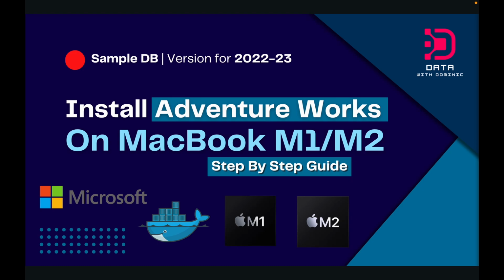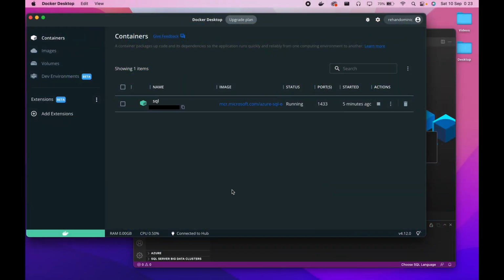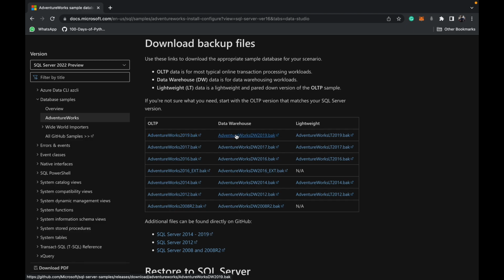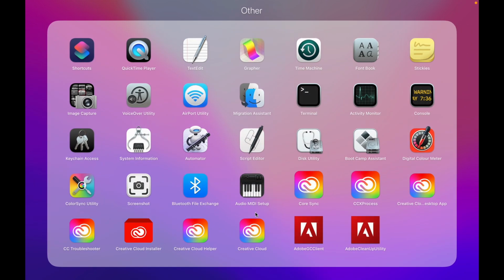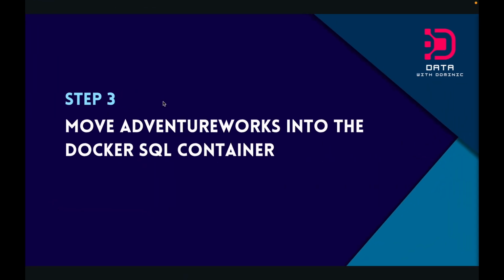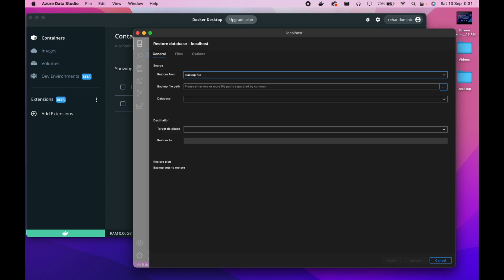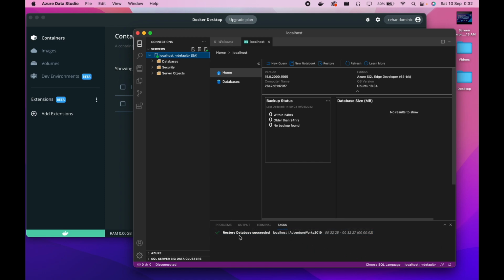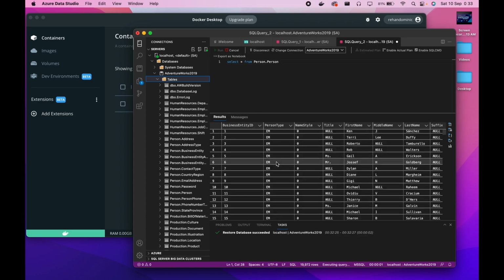How to Install Adventure Works Database on Mac M1 & M2 | SQL Server, Docker and Azure Data Studio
How to Install Adventure Works Database on Mac M1 & M2
SQL Server Management Studio Alternate using Docker SQL Container and Azure Data Studio.

Terminal Command to move Adventure Works to SQL Docker Container :

docker cp ~/Downloads/AdventureWorks2019.bak {containerID}:/var/opt/mssql/data/

**Replace container ID and the curly braces with container ID from docker application. Also make sure File name matches the download.